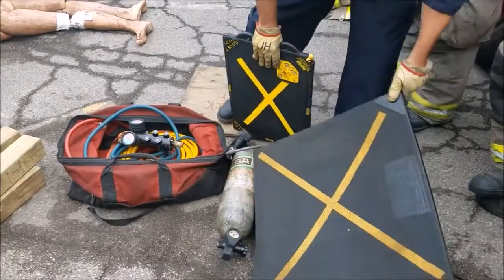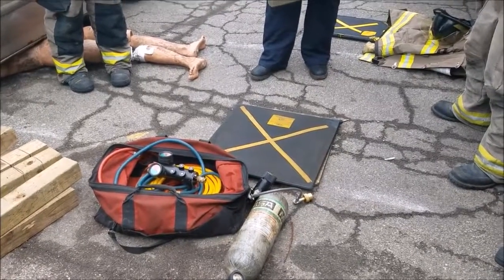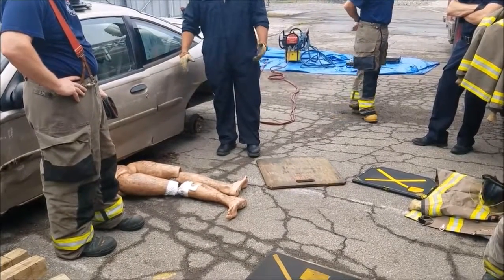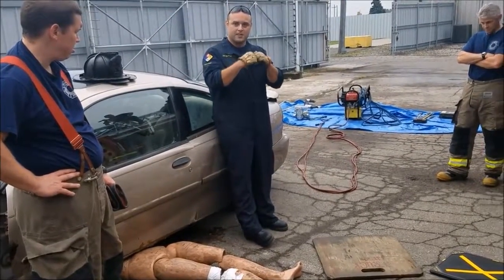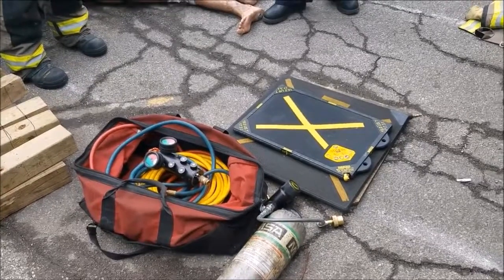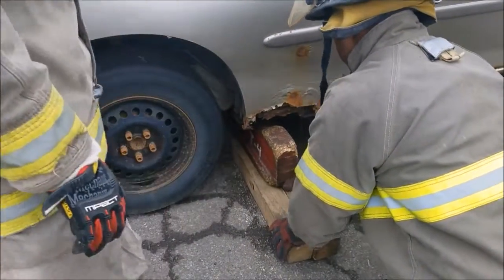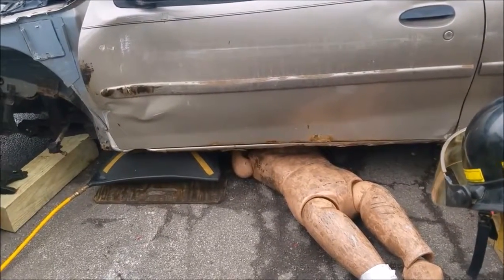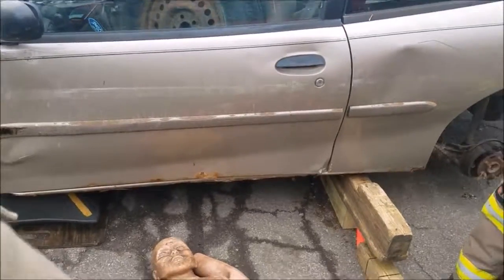Vehicle Extrication. Maxi force lift bags. (PL)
General overview of Maxi force KPI 32 and 17 lift bags by Jake Hoffman